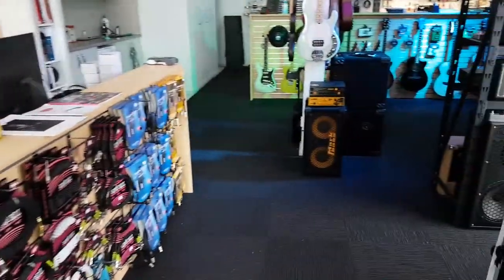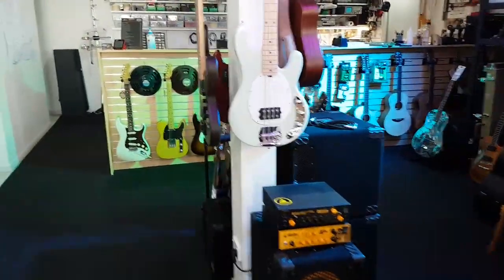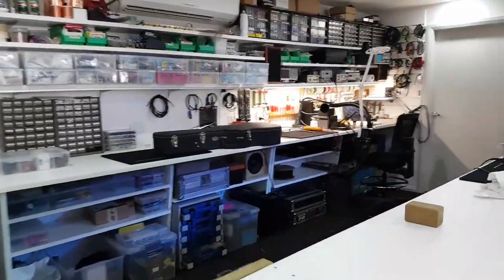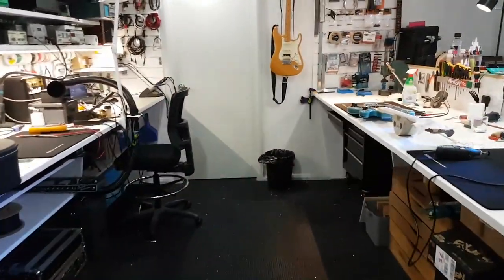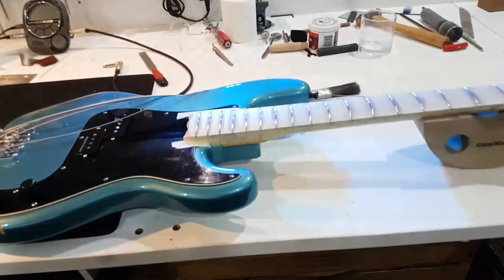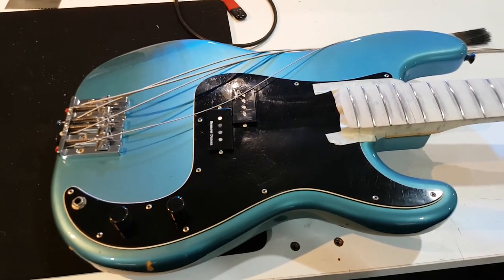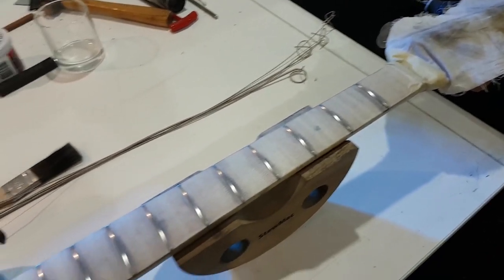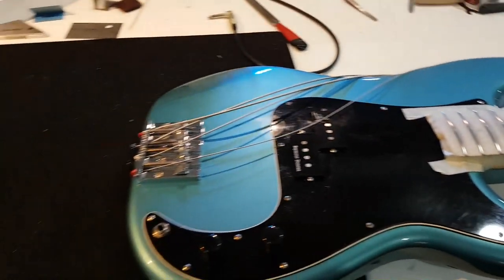Signing Off For 2021. Happy New Year, Champions!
Here are some other inspiring and informative channels to fill your holiday watching needs (who watches stupid TV crap these days, anyway?)
- Lyle, one of the best. Search his channel and you'll probably find an example of the fault you're dealing
- Inspiring DIY synth stuff where you can follow along with the learning process in 2nd person